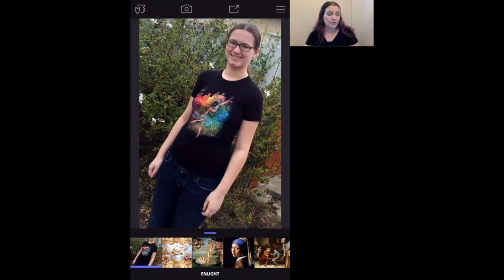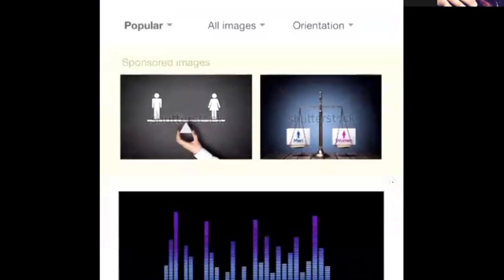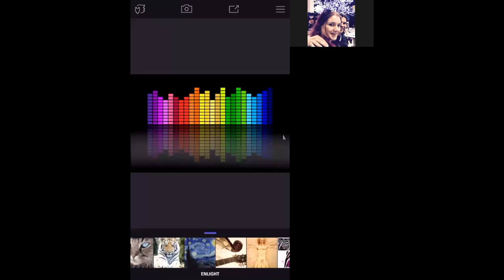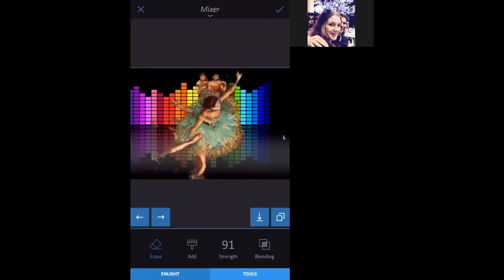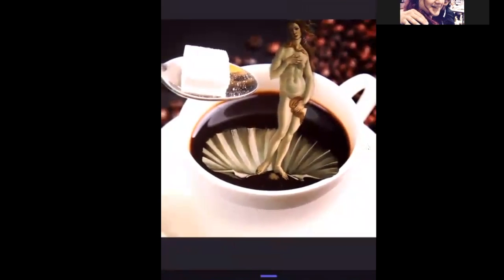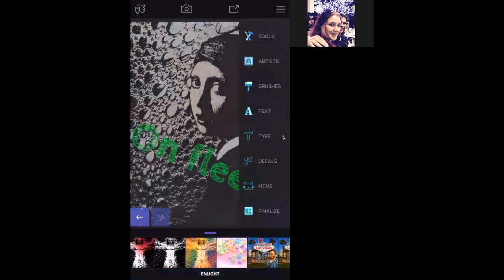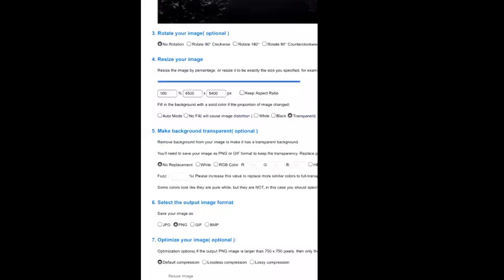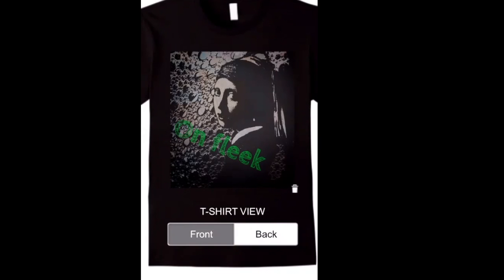Easy Art Mashups with Enlight App - Merch Shirts in 15 minutes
If you love this, come and join our free Blue Sky creative group on Facebook

In this video, I show how to make Merch T Shirts in 15 minutes using the Enlight App for iPhone and iPad.  My technique in this video is making mashups of fine art and urban or modern photographs.

The fine art is all in the public domain.  You can find it using Wikipedia.

I use the tool resizeimage.net to make the pictures the correct size for Merch.  You can see how to do this in the video.  Scaling up does mean you lose a little bit of definition but for these kind of filtered images on t-shirts, that doesn't really matter - a little grainy or gritty is fine.

If you want to do more work on your art, you can import the image into Canva and add text, frames and layer on more images.  I have another video on how to use Canva with Merch.

If you don't use Merch, you can of course use Enlight to make images for canvases, posters, ornaments, or for other T Shirt and print on demand sites like Zazzle, Cafepress or Teespring.